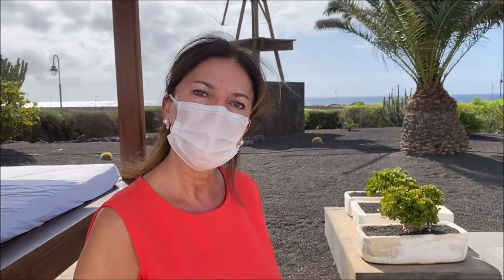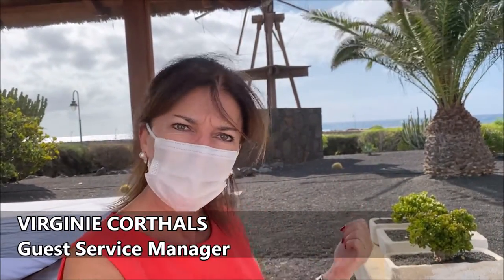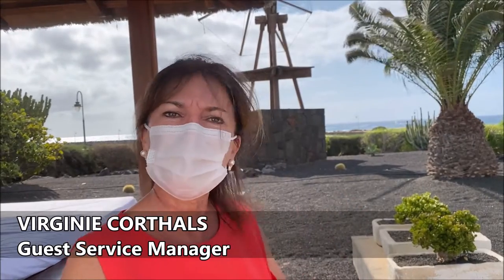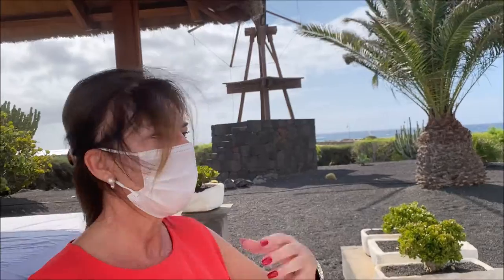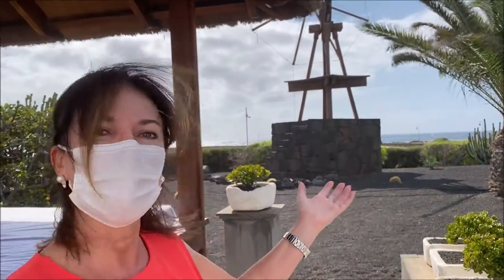Windmill of Las Salinas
The interesting story of an odd "decoration" in my Villa's garden at Melia Salinas ( with Virginie Corthals, Guest Experience Manager Melia Salinas)